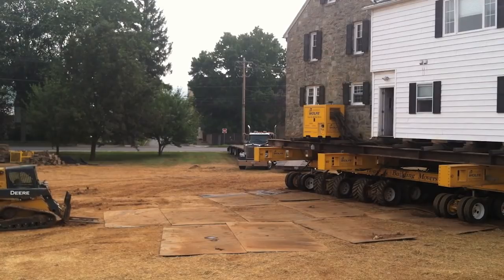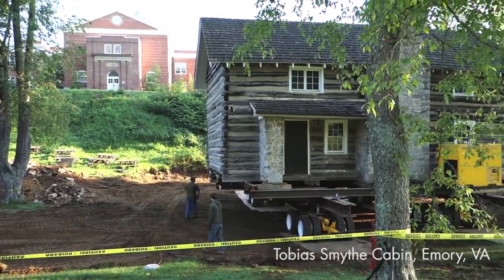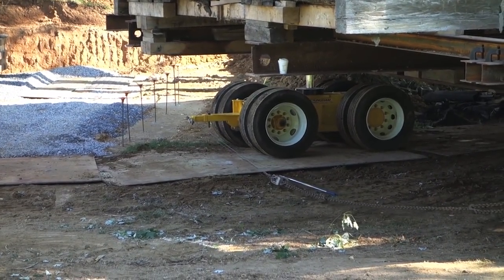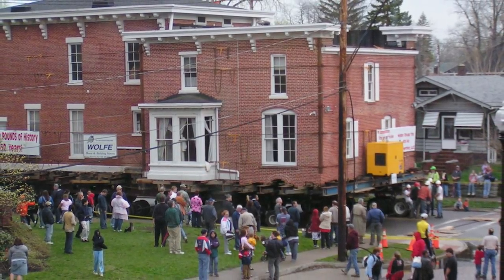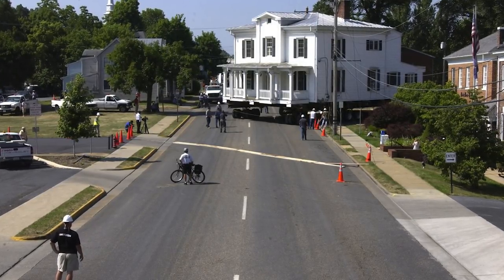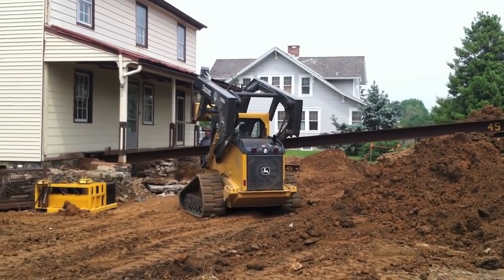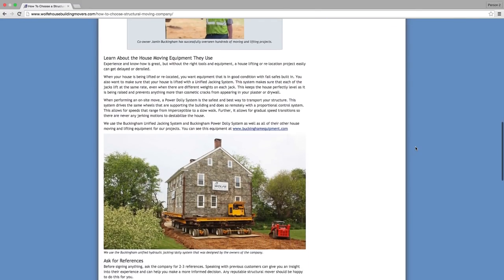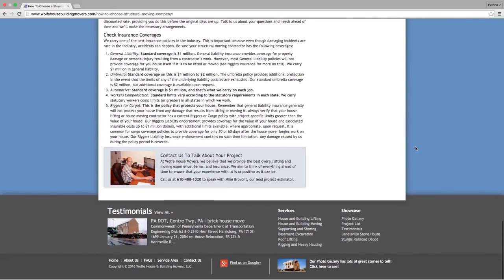How to Move an Entire House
Ever wondered how to move an entire house from one location to another? Elizabeth from CIRCA Old Houses talks with Mike Brovont of Wolfe House & Building Movers to debunk some of the common misconceptions about house moving, and discuss several of the things you need to know if you're considering moving a house.

All photos and film footage courtesy of Wolfe House & Building Movers.

Interested in houses for sale for under $200? Sign up for our Cheap Old Houses newsletter: